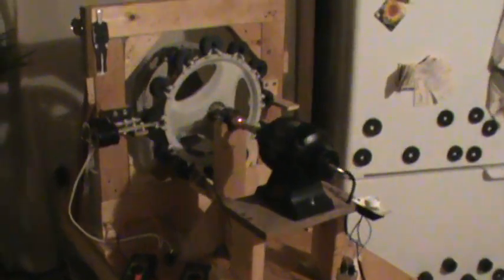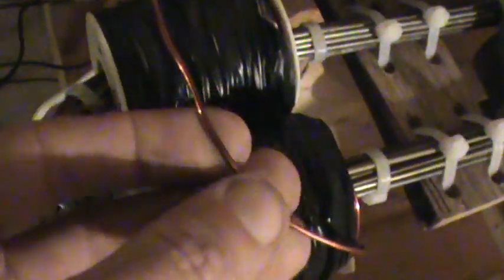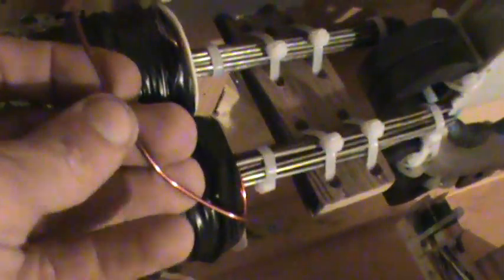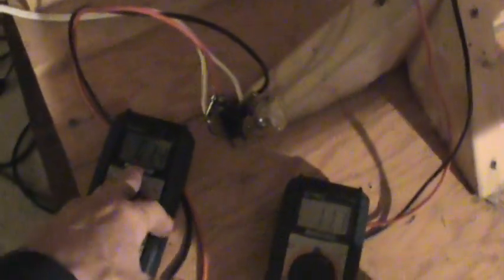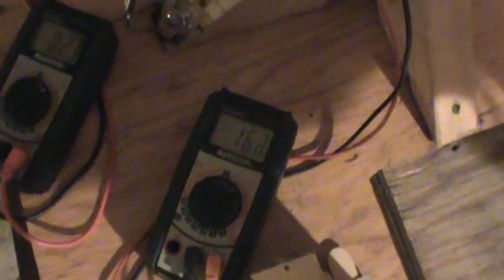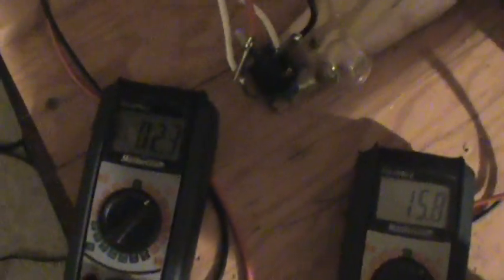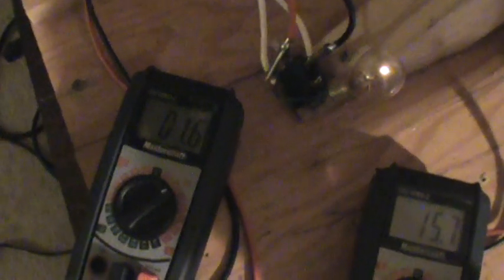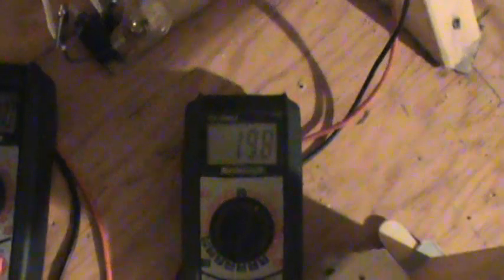Free Energy Project - Accelleration with 16 Gauge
Donations to help speed up and advance my open source free energy project can be made here :) Overunity is right around the corner!

Those coils were wrapped with 200 turns each, ~16 gauge magnet wire!...0.2 Ohms each...haha!!! The wheel was turning at approximately 350 rpm when shorted! So can this effect be attributed to the capacitive reactance that ThaneHeins experimented with? I'd say no...lol. Inductive reactance is what this seems to be attributed to...due to the coil configuration ;) I don't claim to know everything, just sharing my thoughts on what I and others see.

More tests and vids to come! It's as easy as I showed in the vid...just wind oppositely wound coils and wire them together on a U core like that.

My friend Roger at "YouRogga" channel is also testing and advancing this idea :) Hi Roger...what'd ya think of that action?...HAHA!!!

Here's a link on a related topic...it's easy to do and try at home yourself: